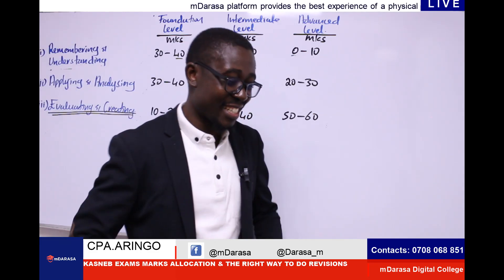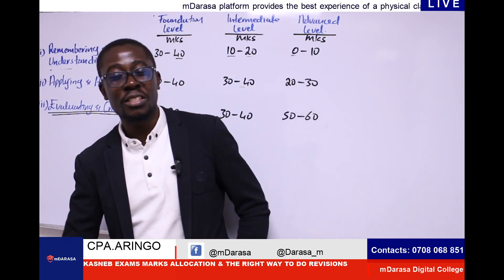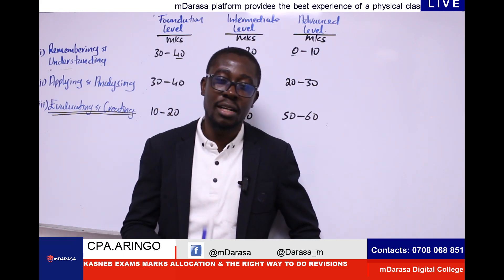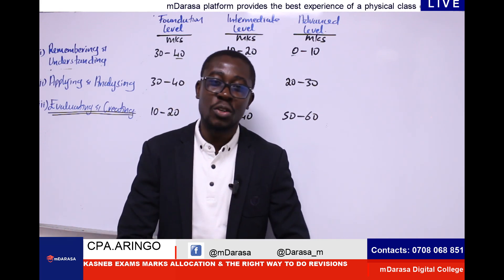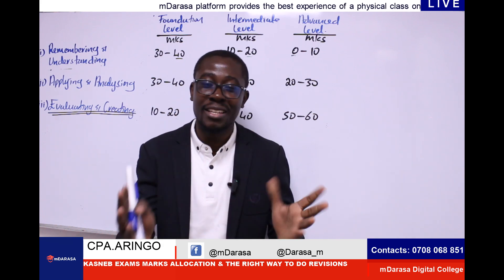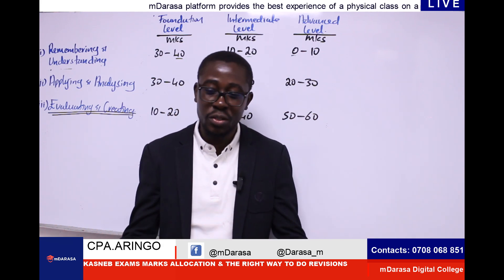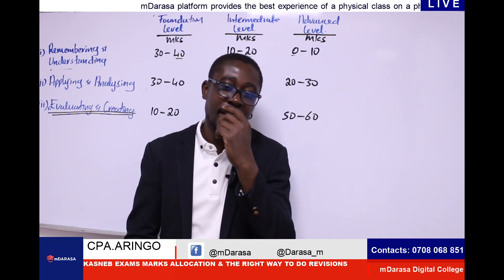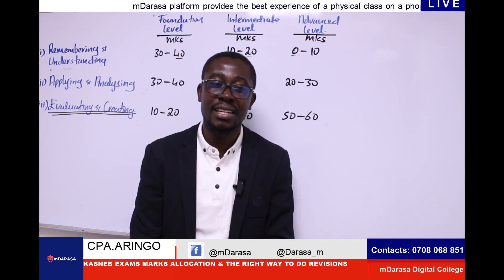UNLOCKING KASNEB EXAM SECRETS: QUESTION ALLOCATION & REVISION TIPS EXPLAINED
Many of you, whether students or lecturers, might be unaware of how KASNEB allocates questions in exams. There are three categories or domains:

1. Remembering and Understanding
2. Applying and Analyzing
3. Evaluating and Creating

The distribution of questions among these categories depends on the level of professional exams. This video provides a clear and detailed explanation of the question allocation process and offers the best strategies for revision.